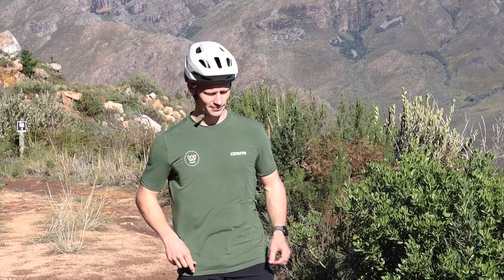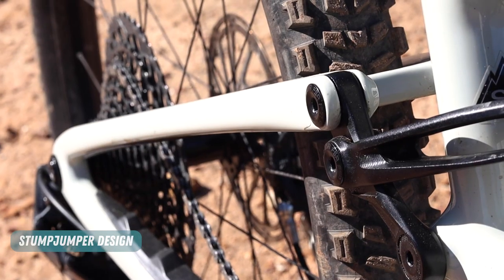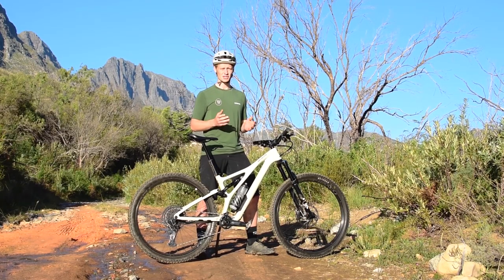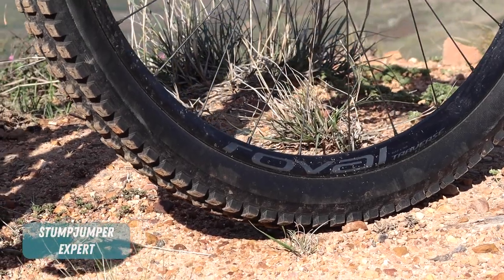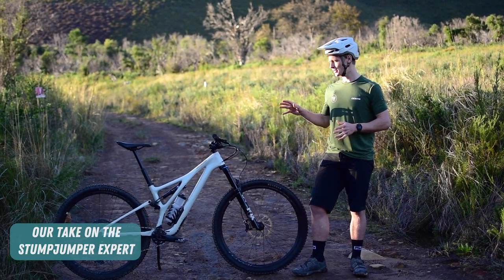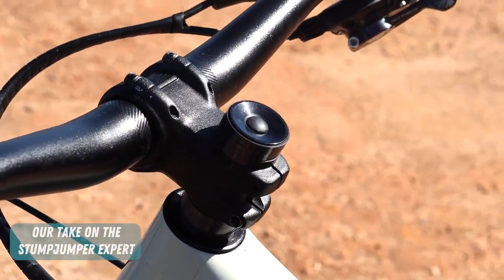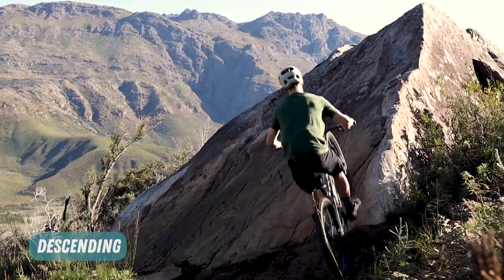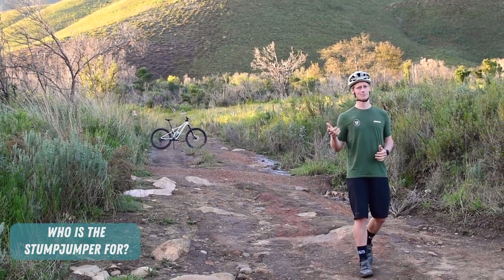FIRST LOOK | SPECIALIZED STUMPJUMPER TRAIL BIKE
What is a trail bike? Or rather, what should a trail bike be?

Specialized’s stumpjumper was born in 1981 and is regarded as the first production mountain bike. The Stumpjumper platform has since kept the essence of mountain biking at its core.

We have a look at the Stumpjumper in detail and see how it sizes up to the South African terrain and our riding scene!

Full article with more detail and geometry sheet

00:00 - Intro
01:02 - Stumpjumper Overview
01:56 - Stumpjumper Design
02:52 - Stumpjumper Geo
03:53 - How It Fits Into The Specialized Range
04:35 - The Stumpjumper Models
06:49 - Spec
08:46 - Handling
09:17 - Climbing
09:47 - Descending
10:21 - Who is this bike for?